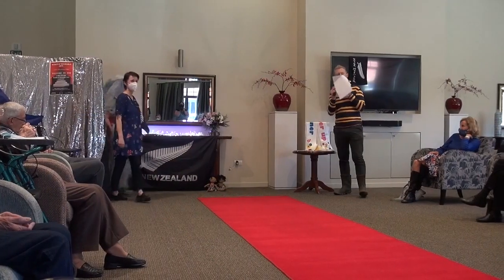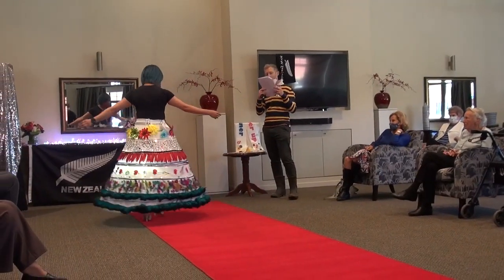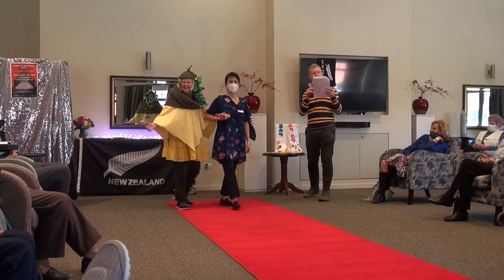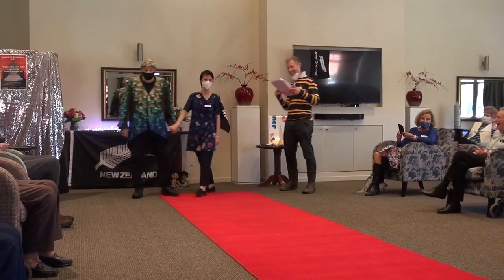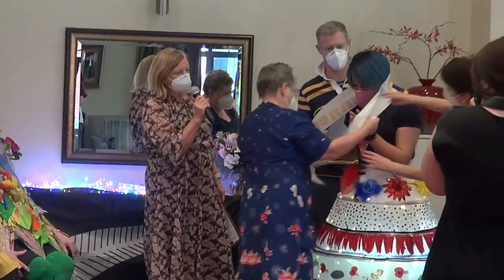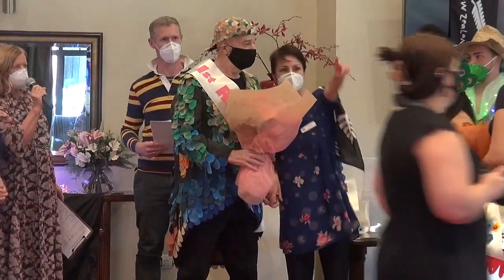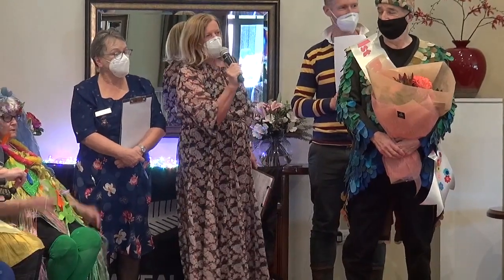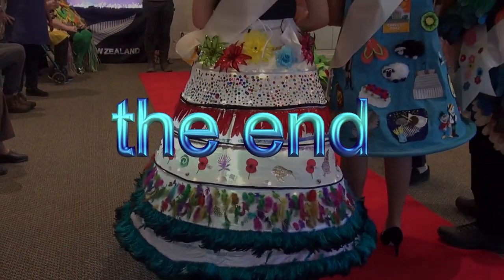anthony wilding wearablearts short version movie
Anthony Wilding Retirement Village Wearable Arts October 2021